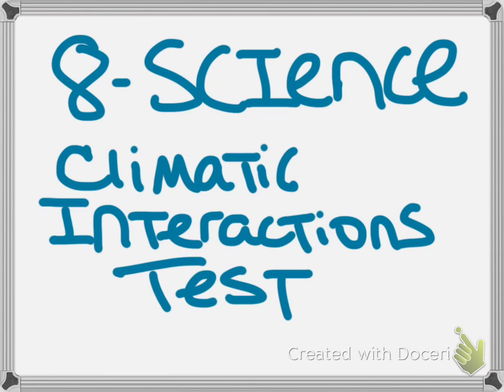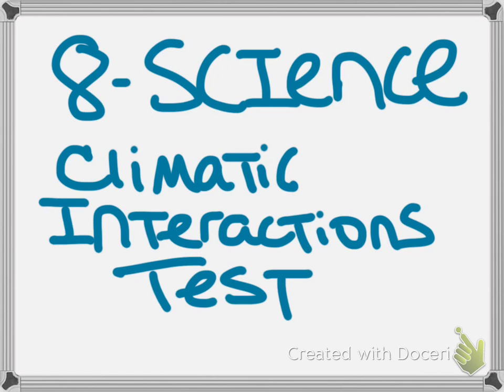8th science test